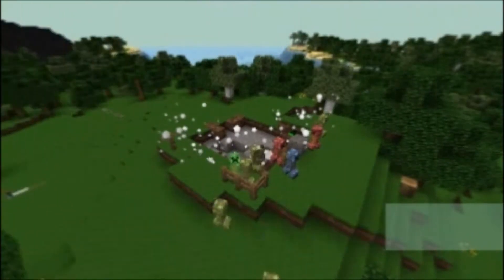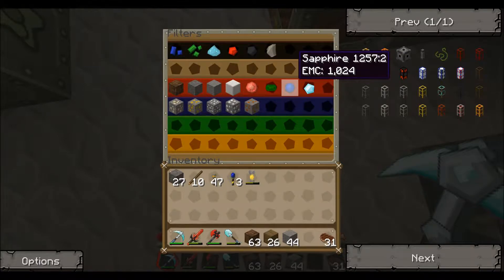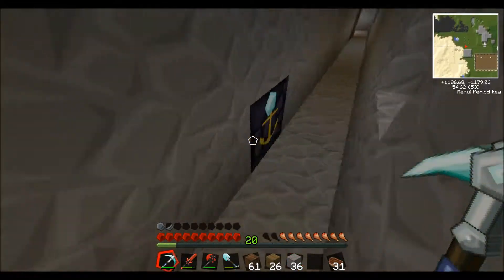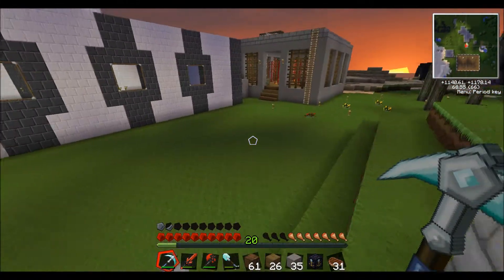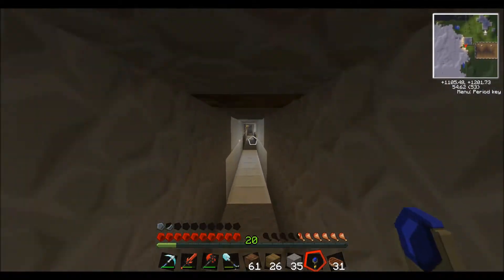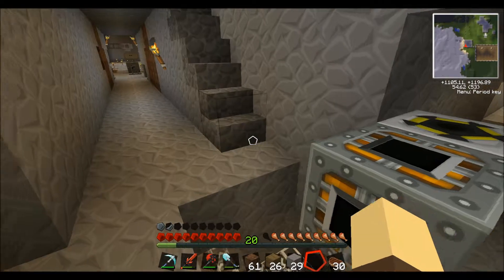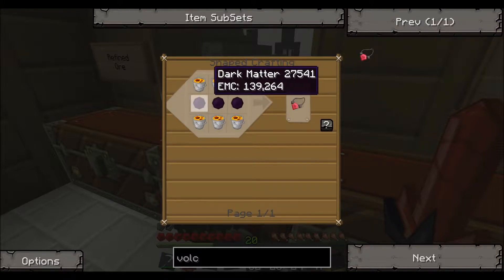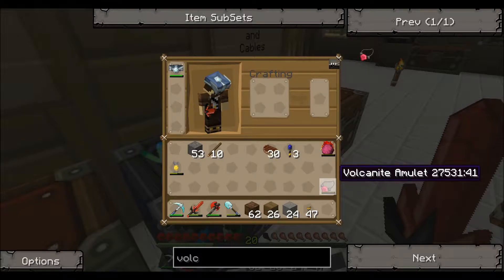Tekkit Krash - 08 - Nearly Infinite Lava Supply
After the volcano has run out of lava, Kovan Krash creates a plan to have a nearly infinite lava supply using the equivalent exchange mod.